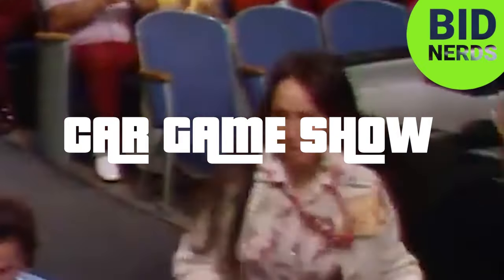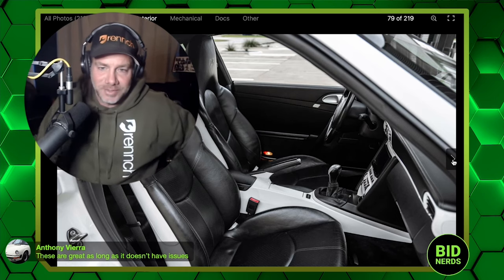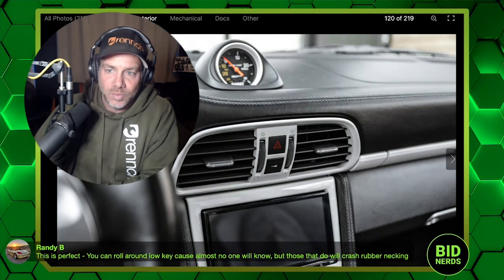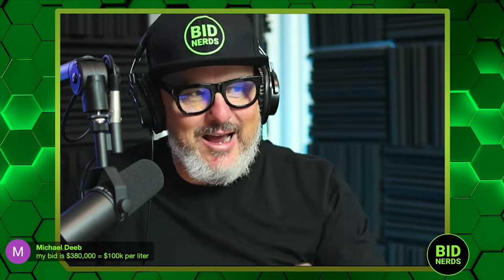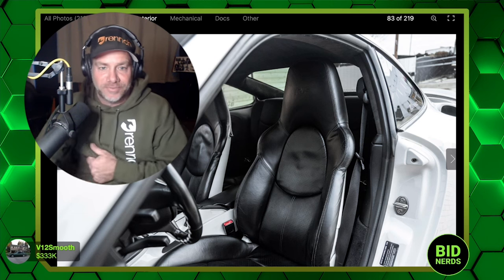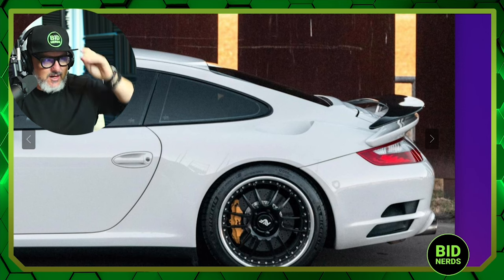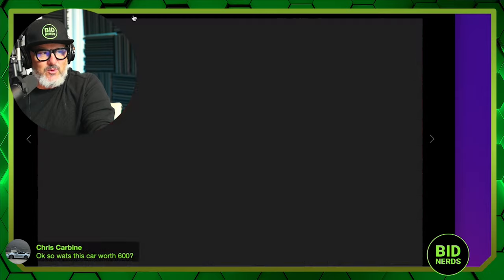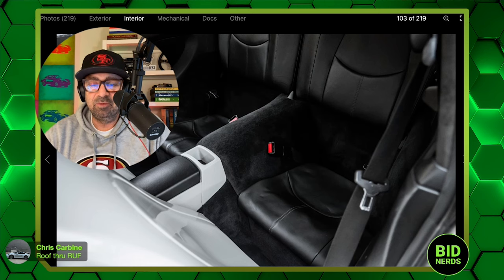Is this 2007 RUF Rt 12 on Doug DeMuro's Cars & Bids the Best 911 Porsche Never Made?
Unleashing the Beast: 2007 RUF Rt 12 on Cars & Bids - A 911 Evolution or Revolution?

In this gripping episode, the Bid Nerds, featuring John Polnik, Wade Bennet, and Michael Deeb, delve into the heart of the 2007 RUF Rt 12 listed on Doug Demuro's Cars & Bids. Is it merely a souped-up 997, or does it stand as the epitome of the best water-cooled 911 Porsche never officially produced? The answers lie within the details.

🔧 Rev your engines as the Bid Nerds scrutinize the unique modifications, performance enhancements, and the legacy of RUF in the automotive world. From its sleek design to its unparalleled power, every aspect of the Rt 12 is put under the microscope.

💰 Join the live discussion as the Bid Nerds predict and dissect the potential market value of this high-performance masterpiece. Whether you're a Porsche enthusiast, a fan of rare gems, or simply curious about the evolution of iconic sports cars, this episode promises to be an exhilarating ride.

📅 Tune in for an exciting exploration where the Bid Nerds decipher whether the 2007 RUF Rt 12 is a game-changer or a worthy evolution in the world of Porsches! 🚗💨